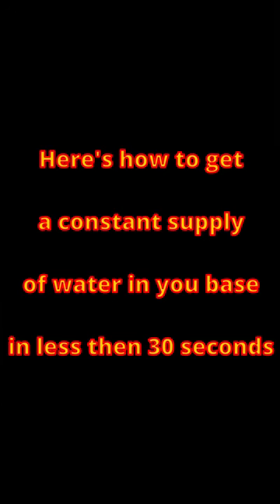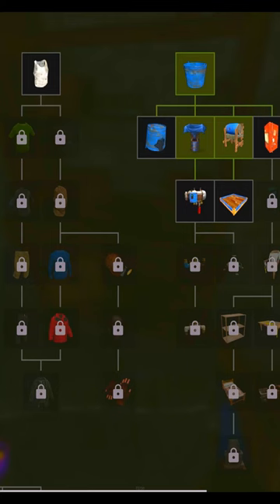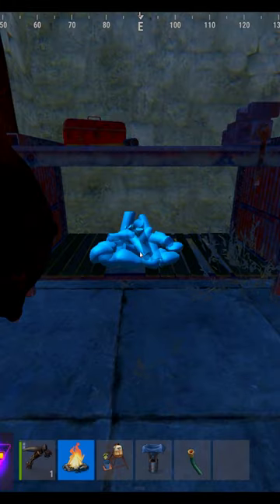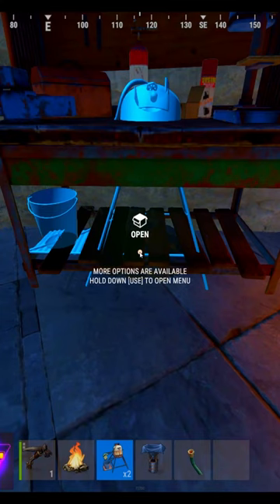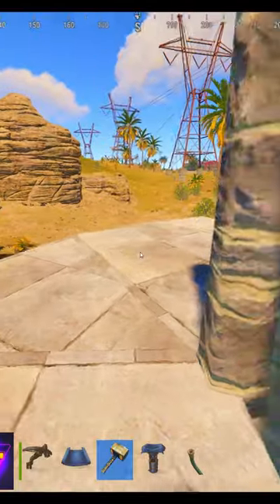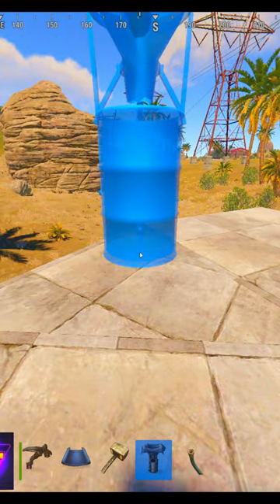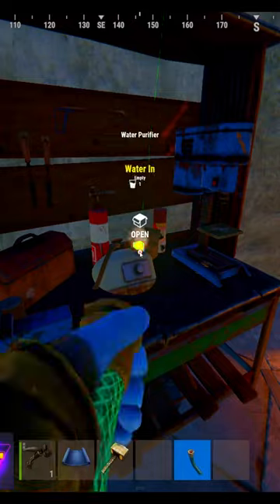Water supply life hack Rust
if you like this you should checkout my channel